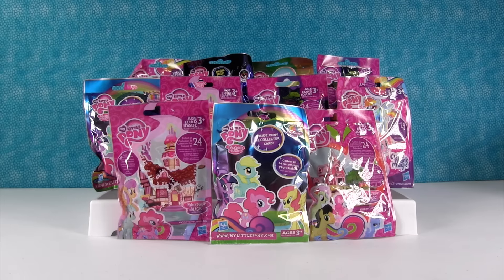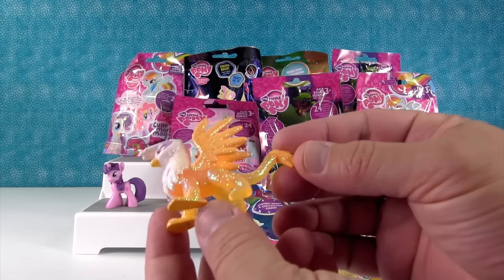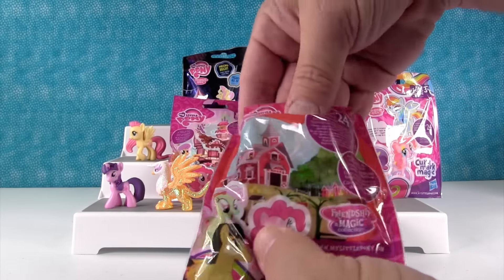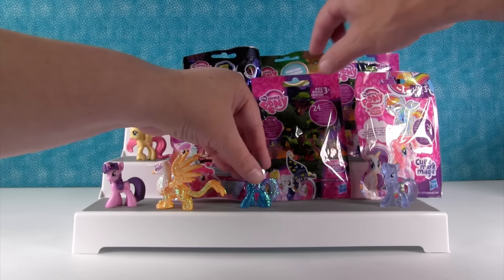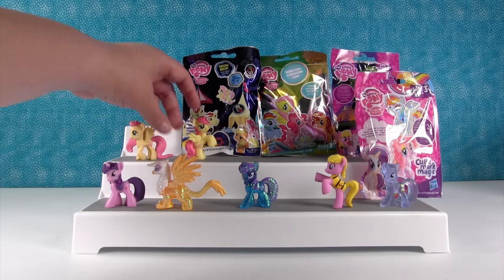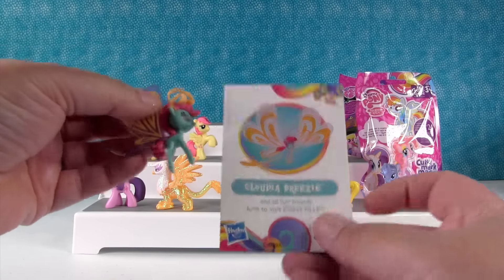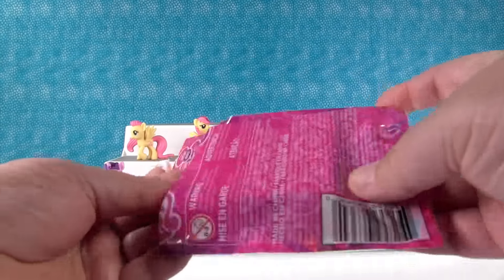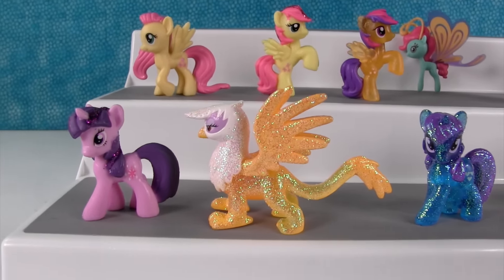My Little Pony MLP Palooza Waves 8 10 12 14 15 16 Blind Bag Opening | PSToyReviews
Today we are going to open up a bunch of My Little Pony blind bags.  They are from waves 8, 10, 12, 14 & more.  Which series of MLP is your favorite?